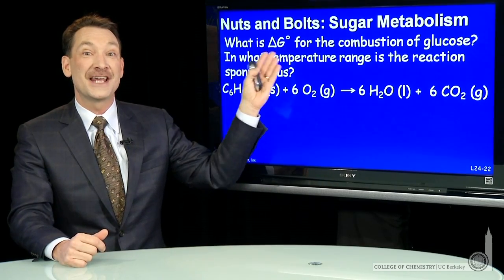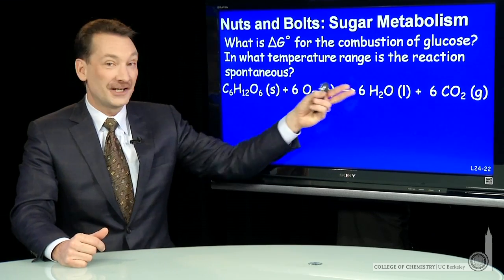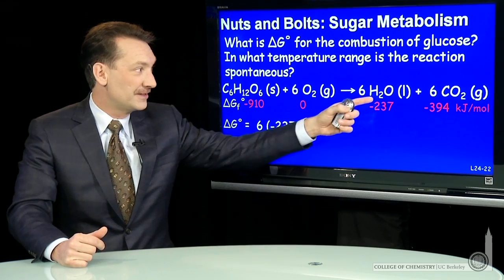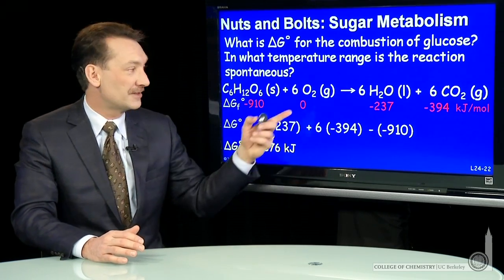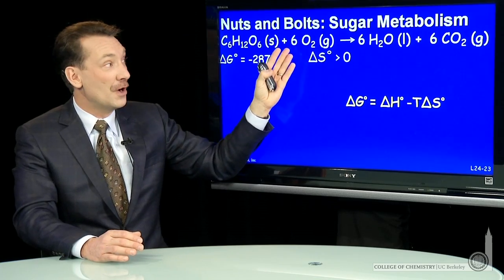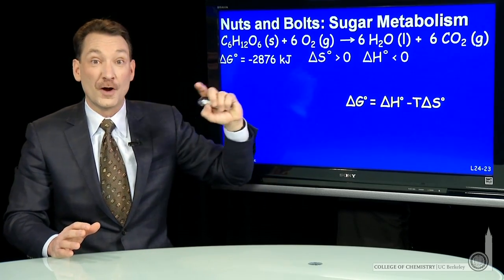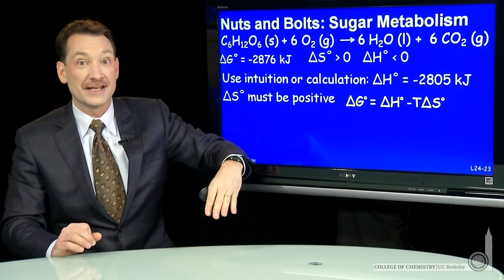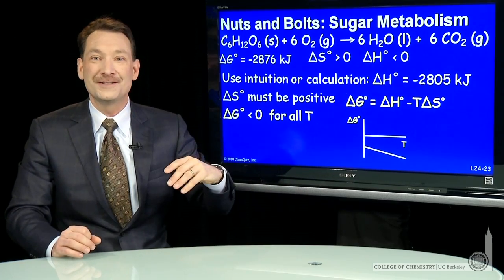Sugar Metabolism (NB)